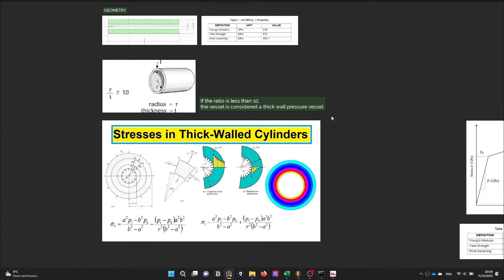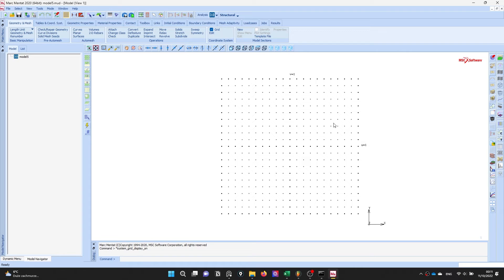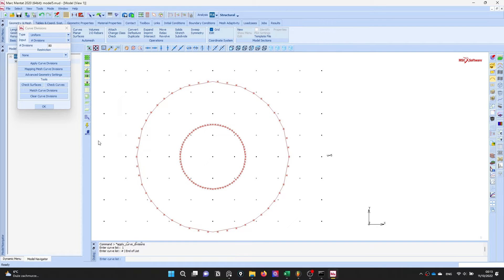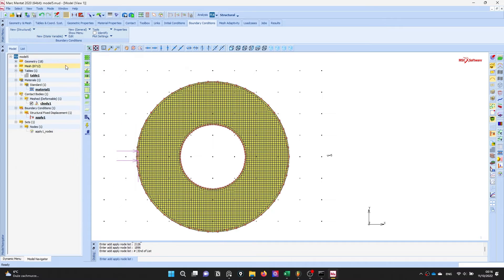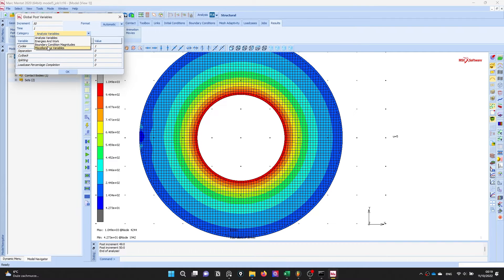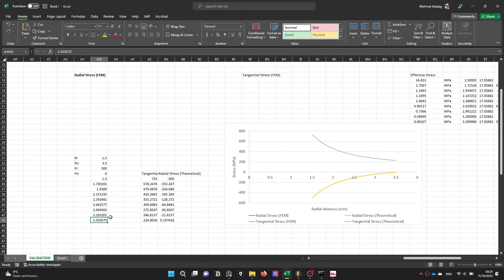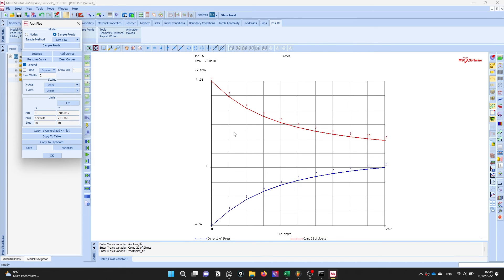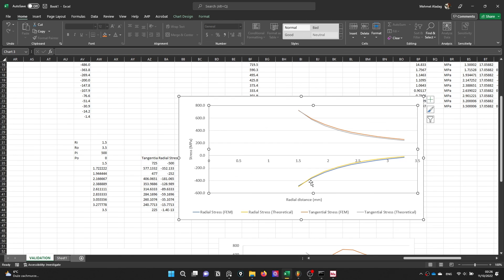Finite element analysis software validation | Marc Mentat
This tutorial introduces the validation of FEA software with the analytical solution results by comparison. The thick-wall cylinder approach was used to compare the results.